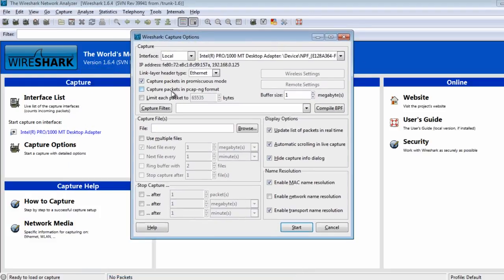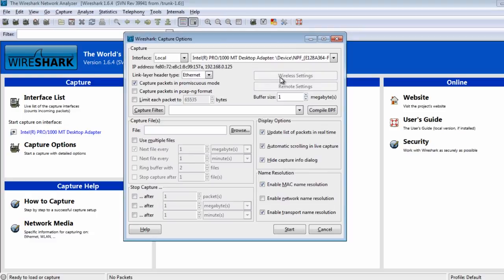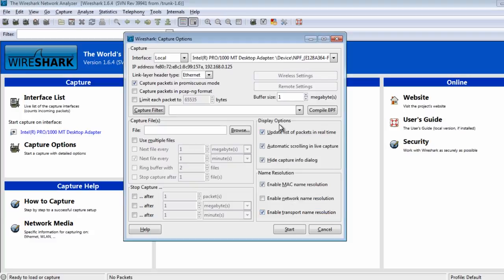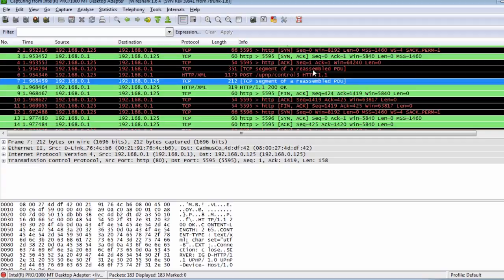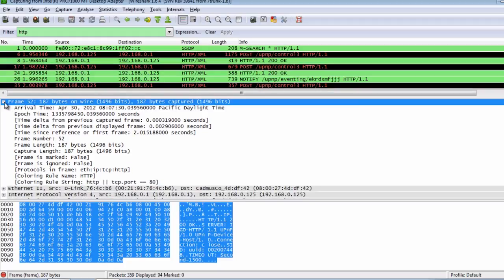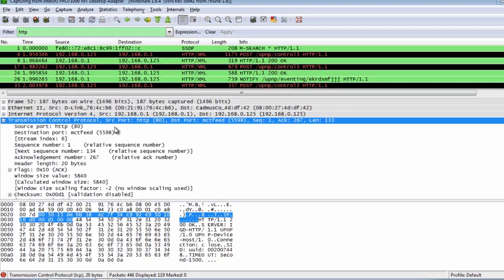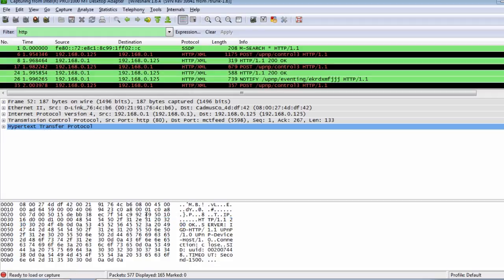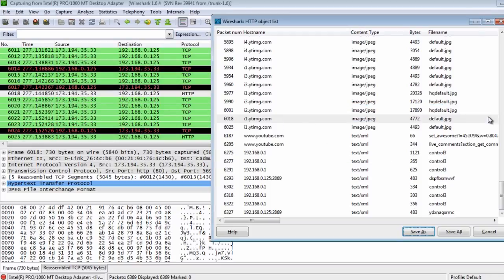Hacking Academy - Monitoring Transmitted Data - Lecture 5: How to use Wireshark?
IT Security Academy Training

Course: Monitoring Transmitted Data with Wireshark
Lecture 5:  How to use Wireshark?

Find more interesting knowledge and become CISS - Certified IT Security Specialist